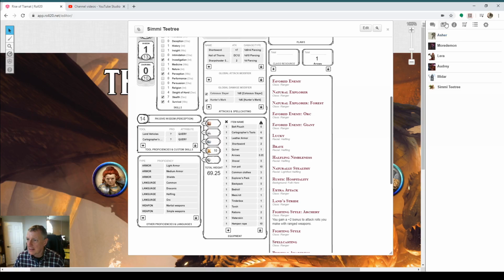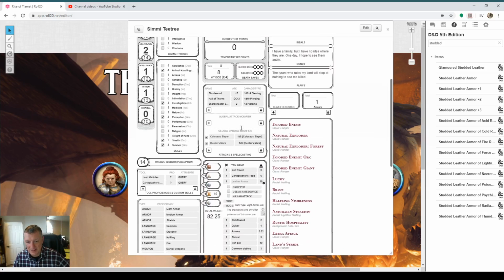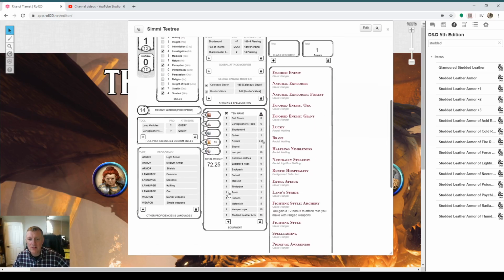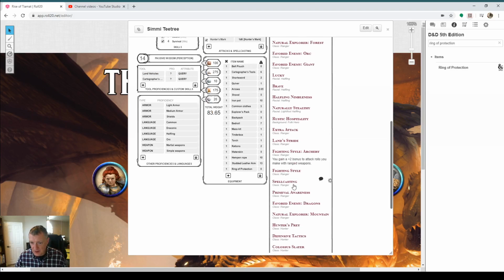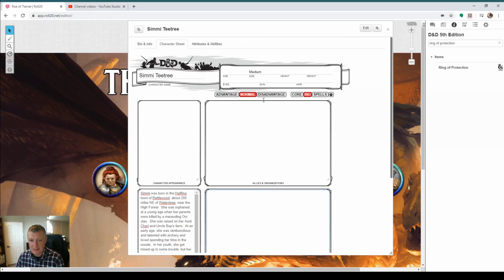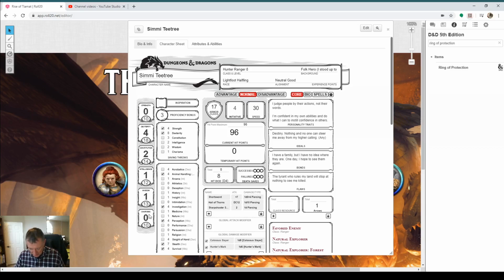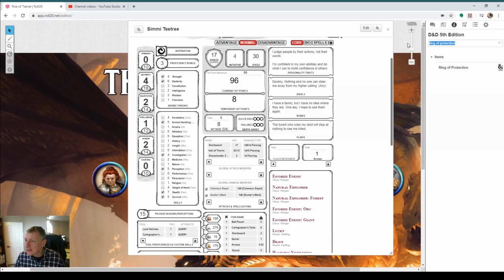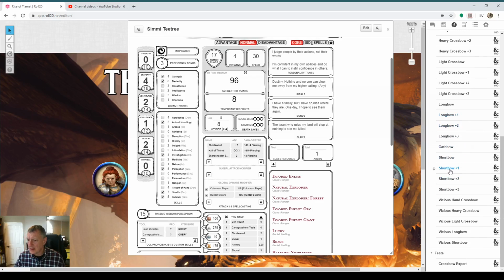How to Create a DnD 5e Character with Roll20 - doing some modifications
Showing our players how to change some of the items, characteristics, text fields, etc. using the Roll20 Character interface